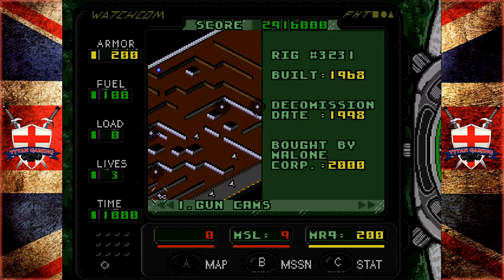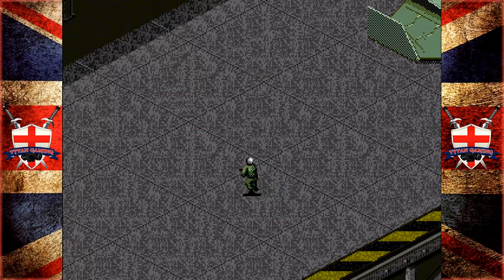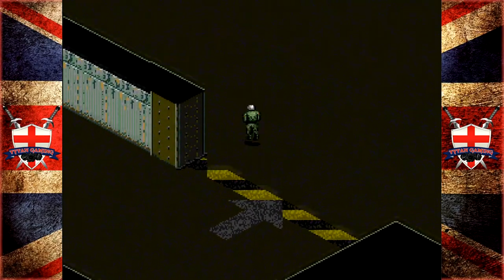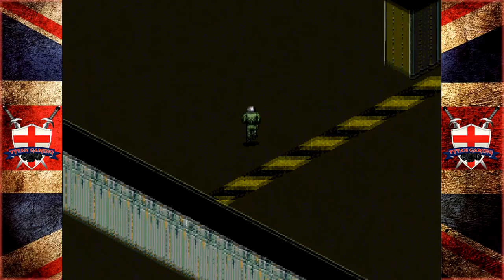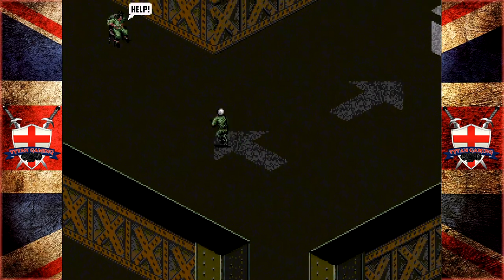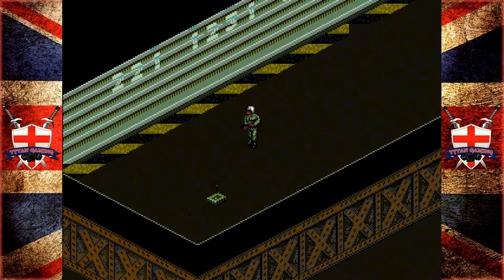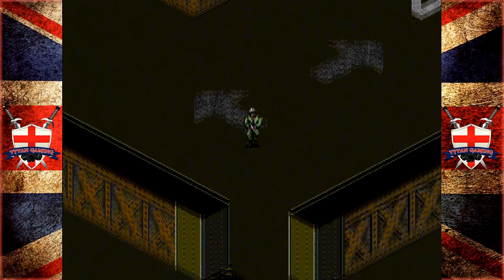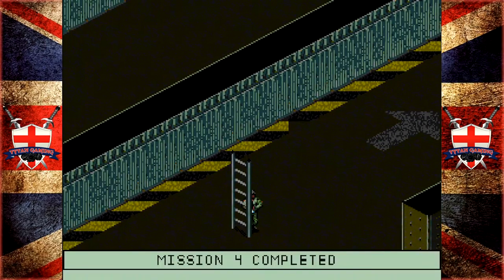Tytan RE-Play's | Urban Strike | #3 "Inside The Big Rig"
My PC:
-CPU: AMD Ryzen 3700x
-RAM: 16GB Corsair Vengeance RGB @3600Mhz
-MB: MSI MPG X570 Gaming Pro Carbon WIFI
-GPU: Nvidia GTX 1060 6Gb
-SSD 1: Samsung 860 Evo 250Gb
-SSD 2: Samsung 860 Evo 500Gb
-HDD 1: WD Blue 1Tb
-Case: Corsair Obsidian D500
-Keyboard: Corsair K95 RGB Platinum
-Mouse: Corsair Scimitar RGB
-Mic: Rode MT USB
-Cam: Logitech 920
-Headset: Corsair HS50